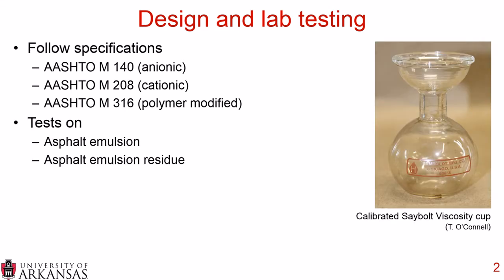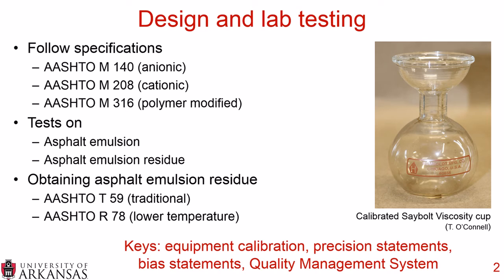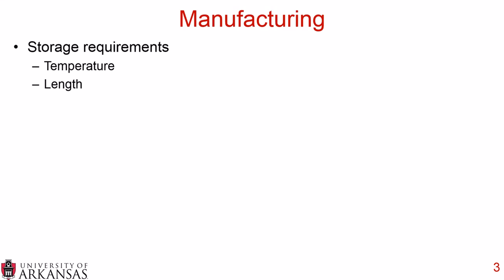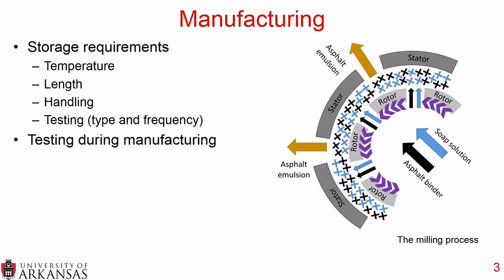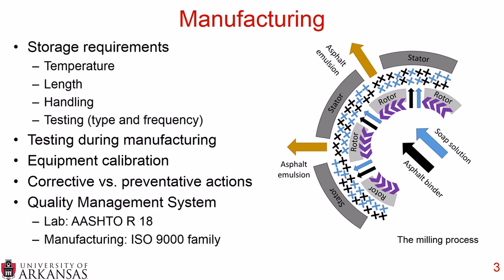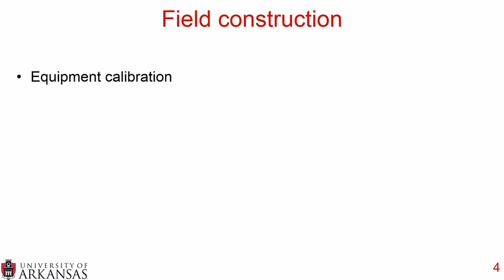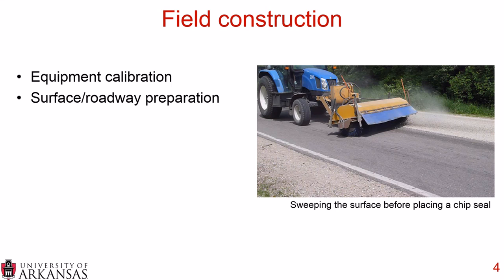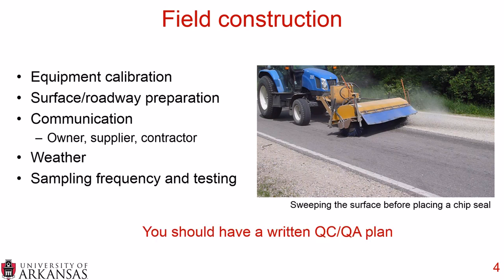Achieving Quality of Asphalt Emulsion (Pavinar Short)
This recording provides an introduction to the design of asphalt emulsion, lab testing, manufacturing, and field construction through the lens of quality.